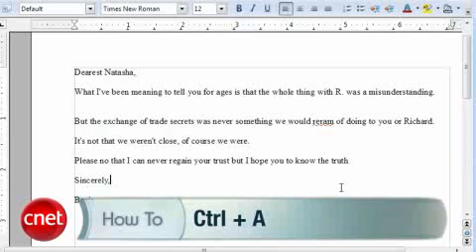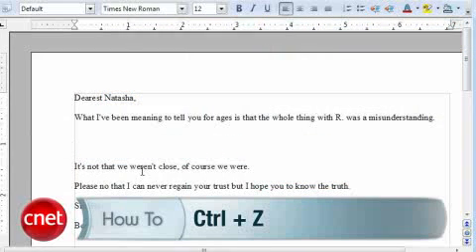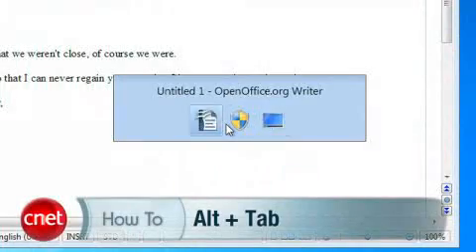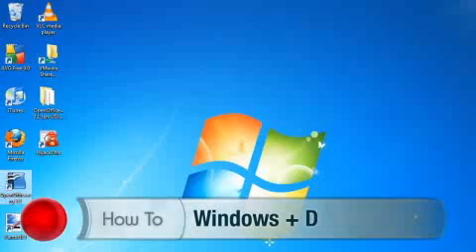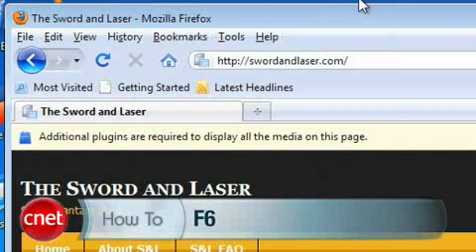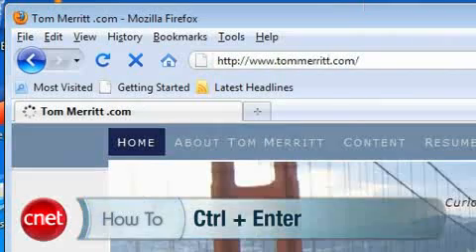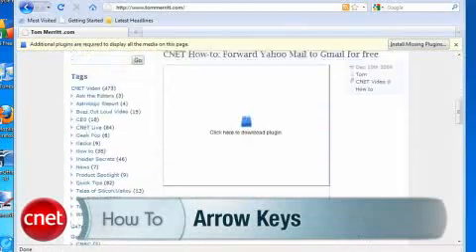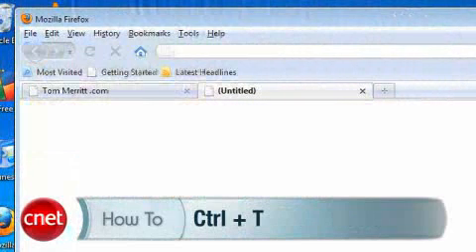15 best keyboard shortcuts